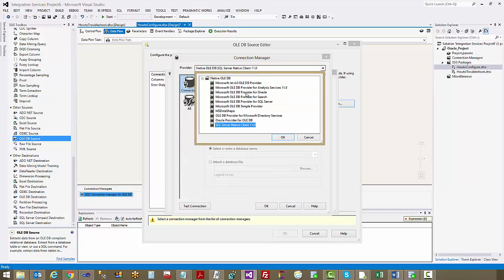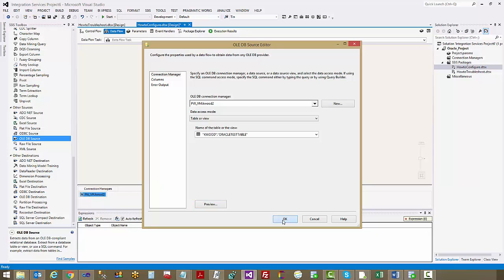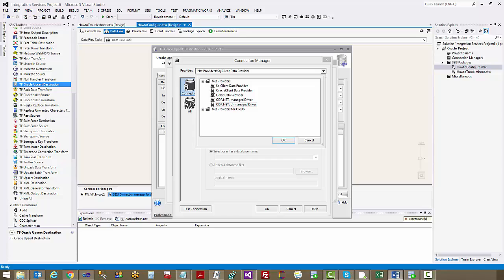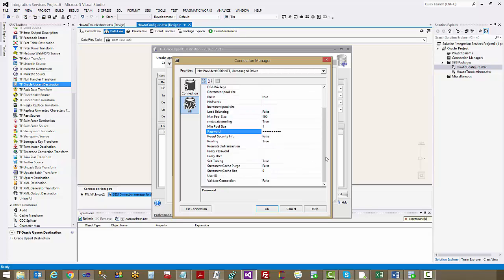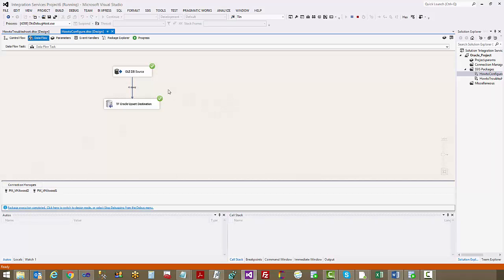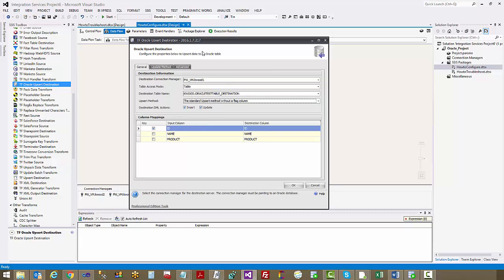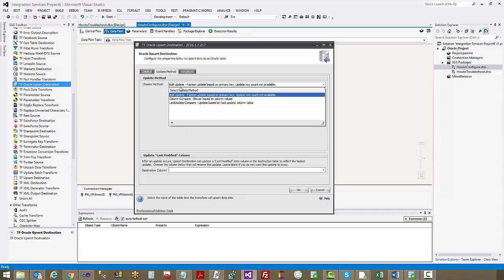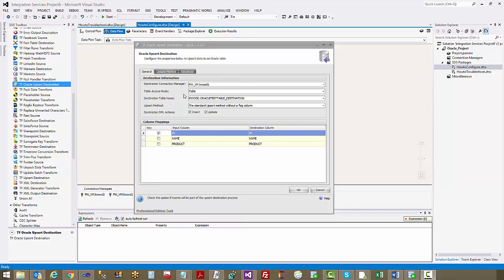TF Oracle Upsert Destination - A "How to" demo